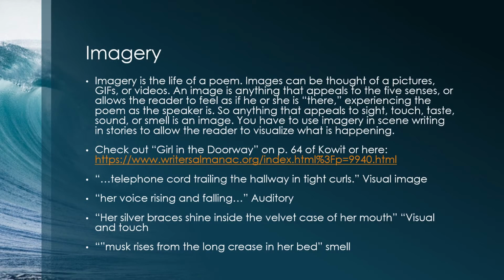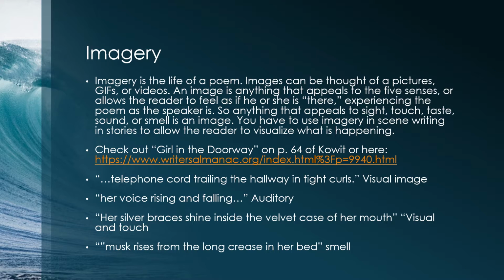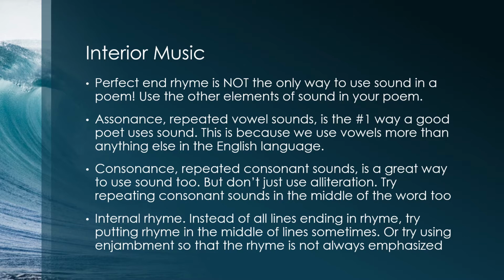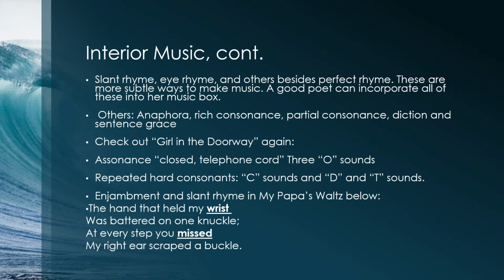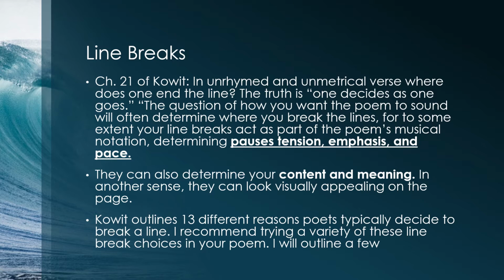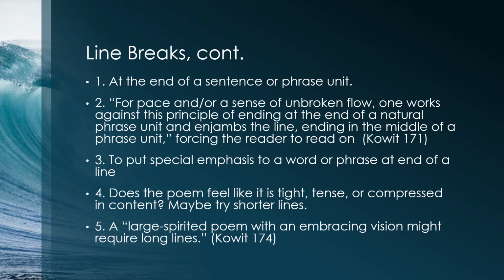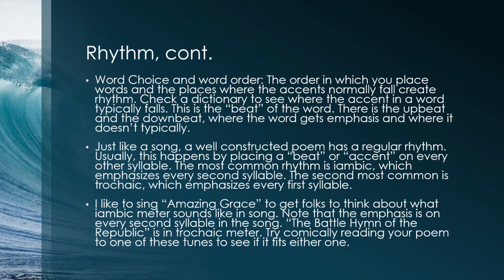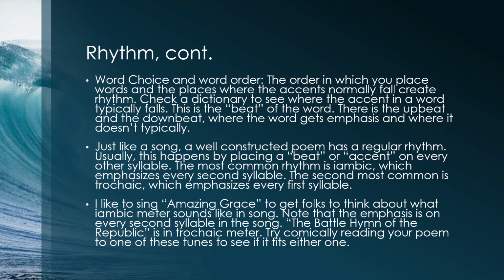How to Write a Narrative Poem, pt 2. A Video Lecture by Dr. Jimmy Redd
This is a video lecture on writing literary narrative poetry by professor Jimmy Redd, a Ph.D. in Creative Writing. Specifically, this video focuses on methods of using imagery, sound, rhythm, and form/structure in a narrative poem.